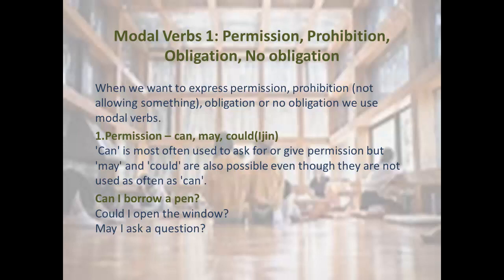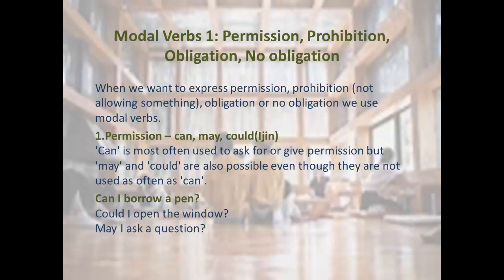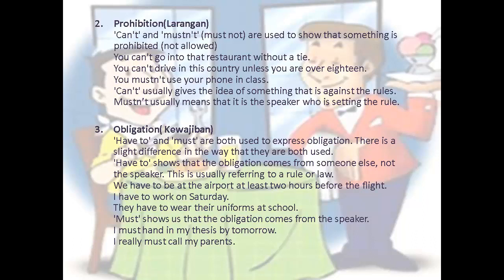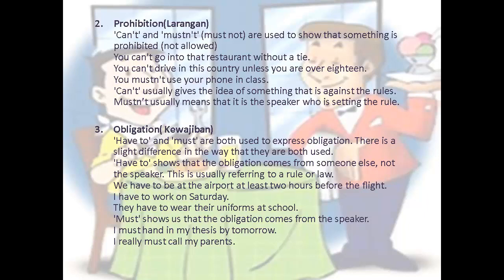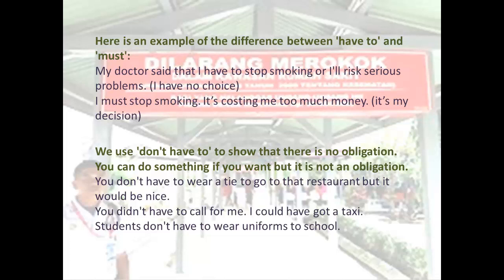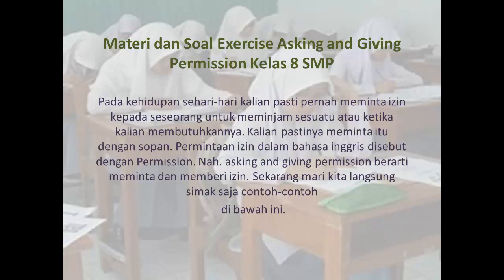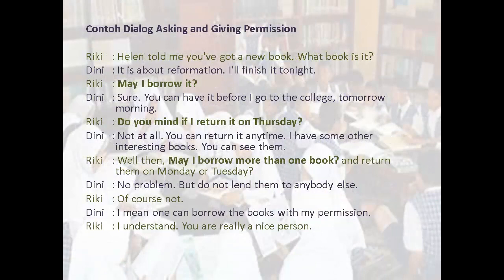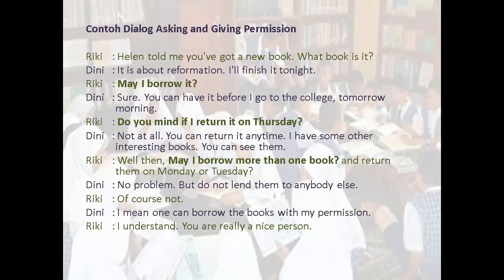Video Pembelajaran Bahasa Inggris - About Permission Prohibition and Obligation